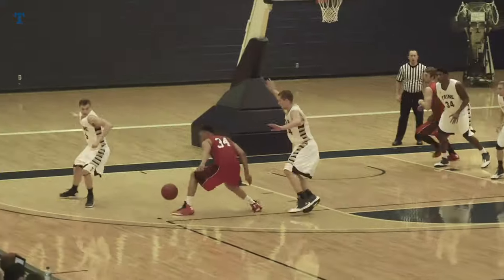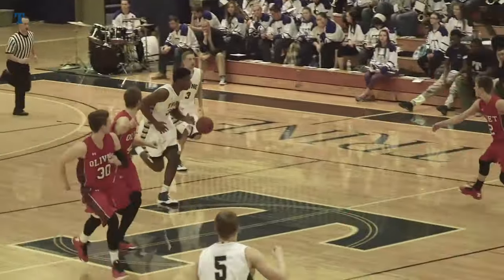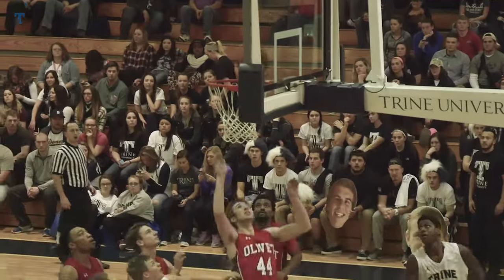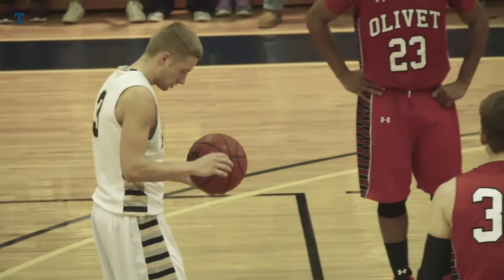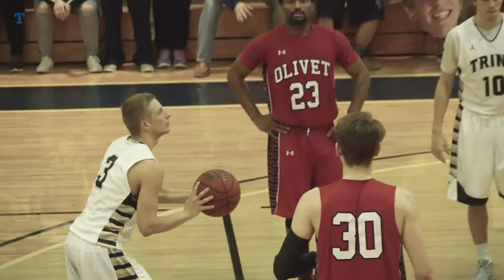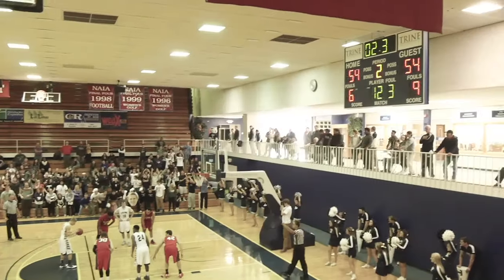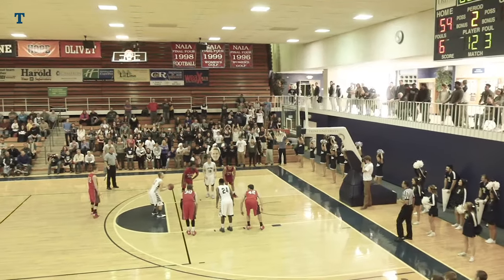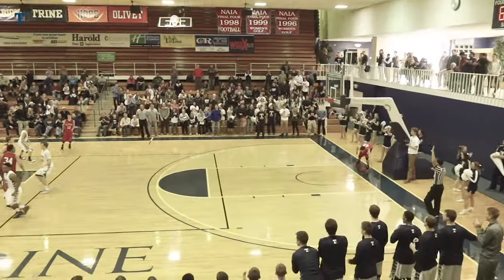Trine vs. Olivet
Trine defeats Olivet in comeback fashion to improve their record to 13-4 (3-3)